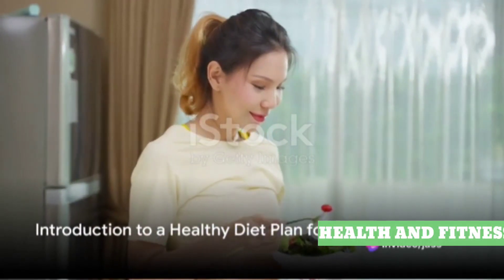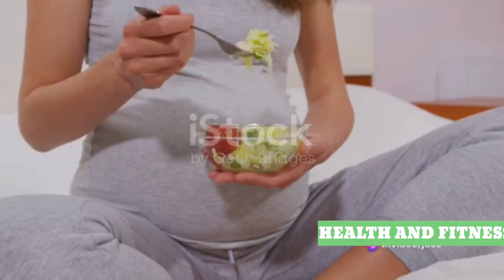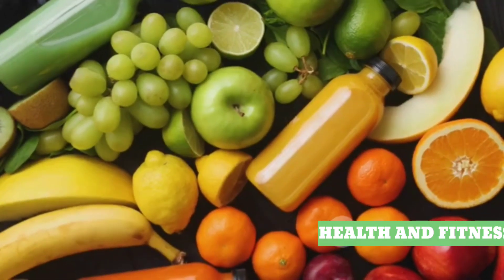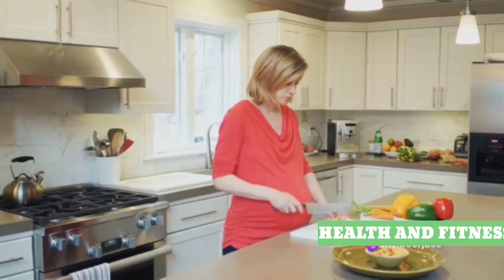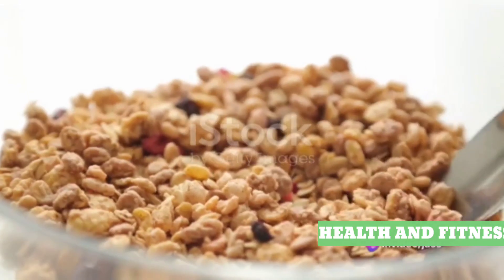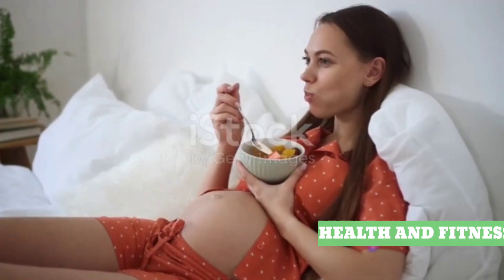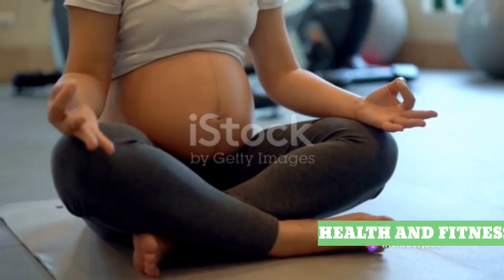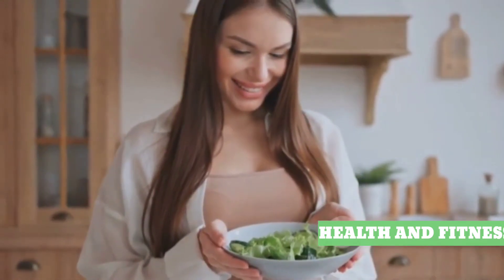Healthy Diet Plan for Pregnant Women: Month-by-Month Guide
exercises
organic links
addlinks:--- 🧑‍🏫🧑‍🏫🥰👇👇

weight loss product link links:---👇👇
live pure:---

Tech Insider, TI, Tech, Science, Innovation, Digital culture, Design, Technology, weight loss, Health, mental health, obesity, body, dieting,

Using these tags in your video's description, title, and metadata can help improve its visibility on platforms like YouTube and make it easier for viewers interested in weight loss to find you content.

Discription: During pregnancy, it's crucial to ensure you and your baby are getting the right nutrients for a healthy journey. In this video, we provide a comprehensive month-by-month guide for a healthy diet plan tailored to the needs of pregnant women, from the first to the ninth month. Our expert nutritionist shares valuable insights and meal ideas to support your pregnancy.

Our expert fitness trainer guides you through each exercise, ensuring you have the correct form and technique. You'll learn how to target different muscle groups, boost your metabolism, and improve your cardiovascular health. These exercises are not only great for weight loss but also for overall fitness and strength.

Incorporate these exercises into your daily routine, and you'll notice incredible results. Achieving your fitness goals has never been this accessible and enjoyable. Remember, consistency is key, and with dedication and these exercises, you can transform your body and feel more energetic than ever before.

It's time to take control of your health and well-being. Start today with these 10 fantastic exercises!

We've condensed years of knowledge and expertise into this 8-minute guide to help you kickstart your weight loss journey. Remember, small changes can lead to big results. Start implementing these strategies today, and you'll be on your way to a healthier and happier you."

Don't forget to add relevant tags, keywords, and links to additional resources or your website in the video description to make it more informative and discoverable.

-This video has no negative impact on the original works (It would actualcholesterol
ive for them)
-This video is also for teaching purposes.
-It is not transformative inet
ature.
-I only used bits and pieO
es of videos to get the point across where necessary.